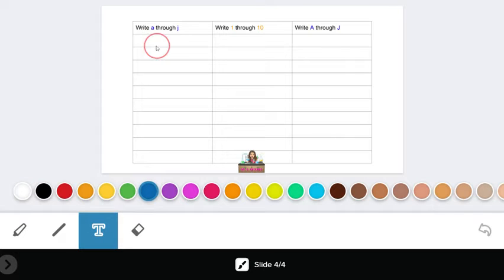Multitasking Test 1